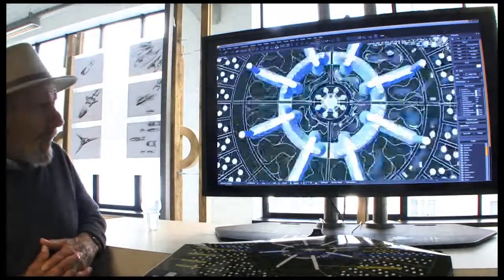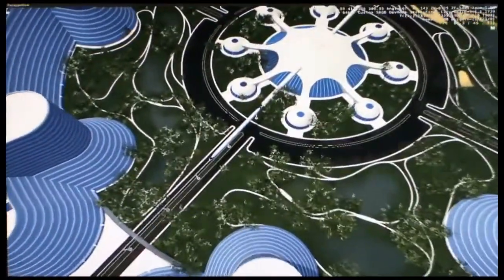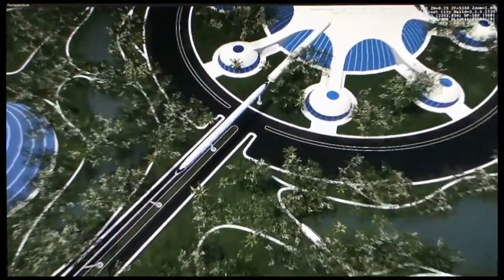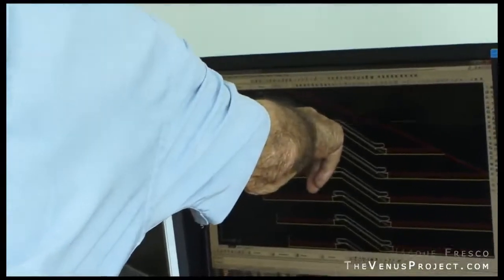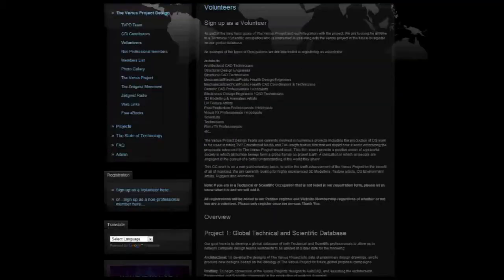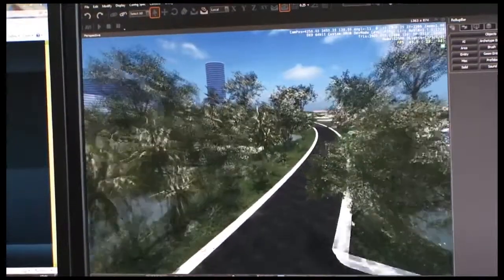"The Venus Project"-Design: 3D Animationen eines Venus Projekt-Stadtdesigns [deutsche Untertitel]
-Zur Aktivierung der deutschen Untertitel rechts unten auf 'Untertitel' klicken-

"Die Skizze sagt uns oft mehr als das ausgeführte Kunstwerk, weil sie uns zum Mitarbeiter macht." -Marie von Ebner-Eschenbach-